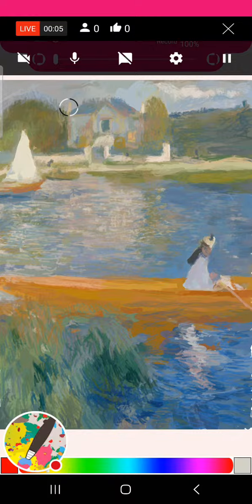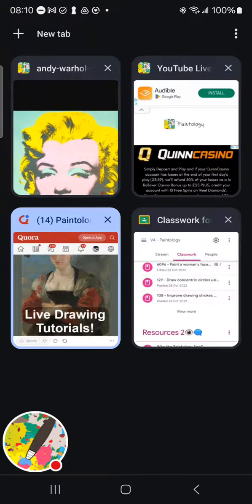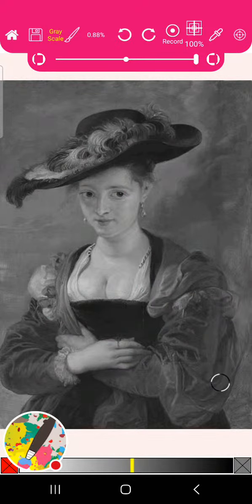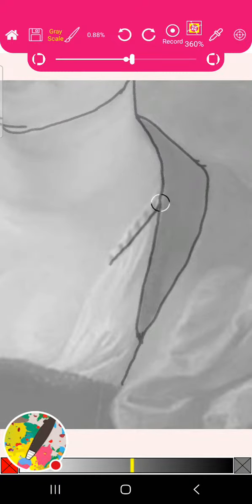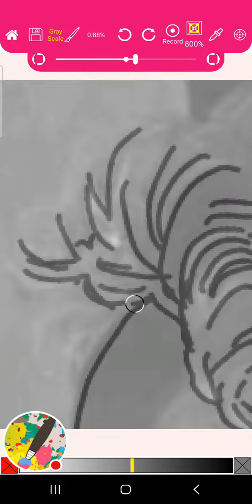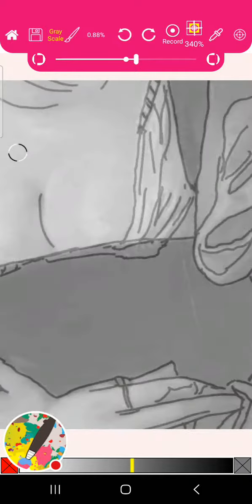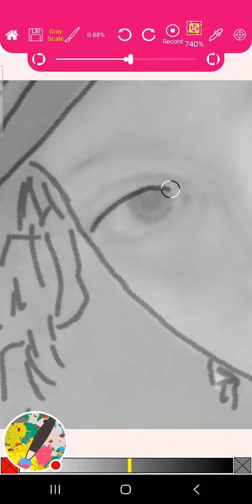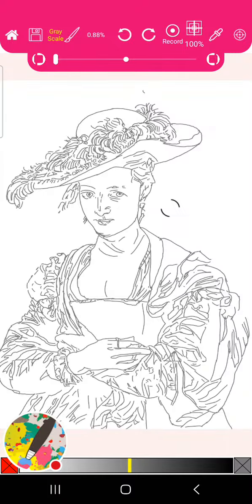Part 1 - Full live tutorial | Paul Rubens